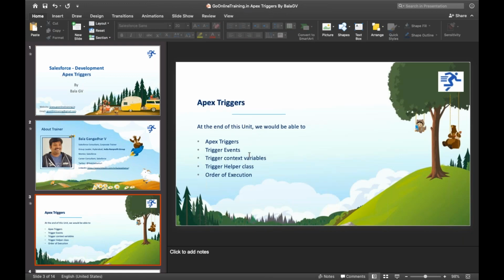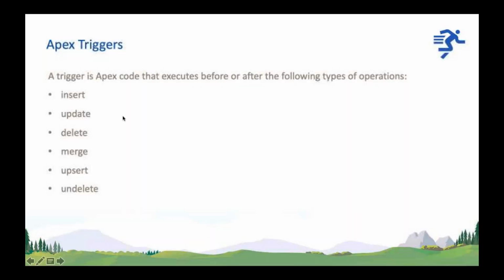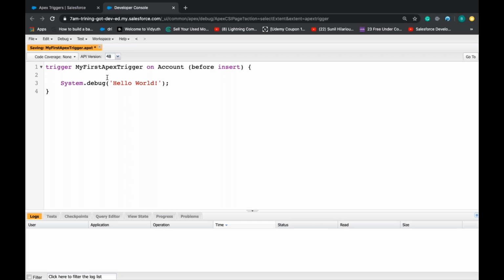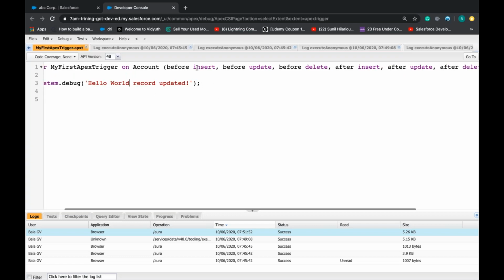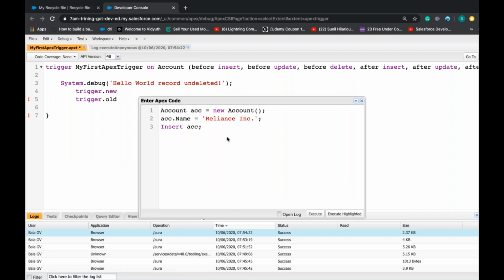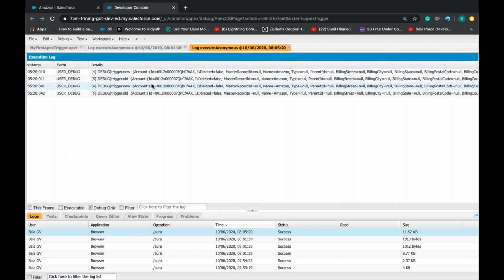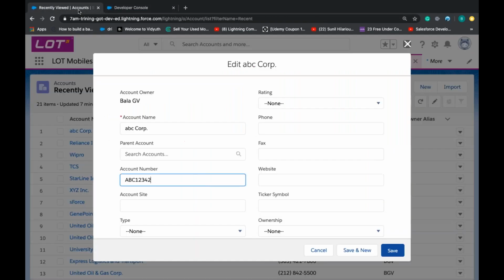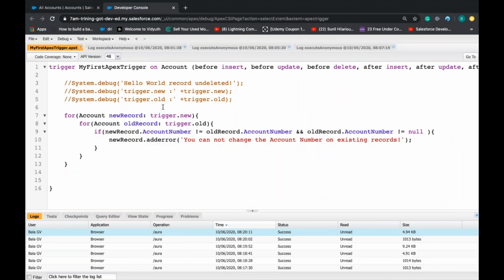Class 7 Development 10 06 2020